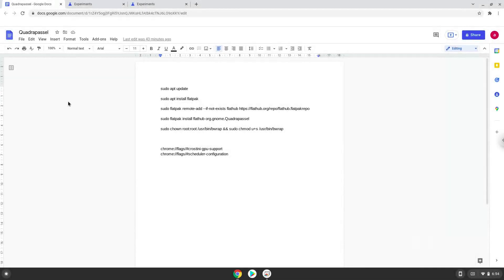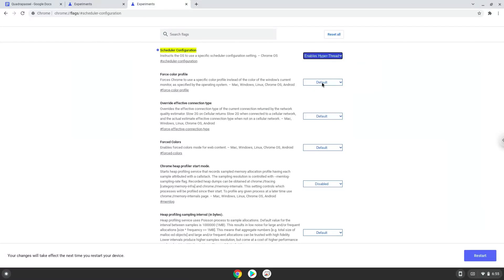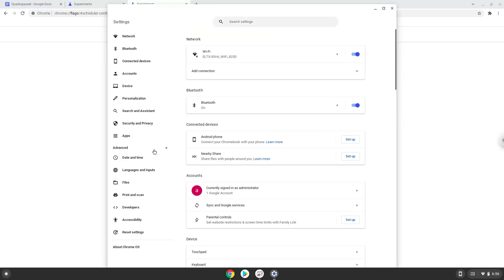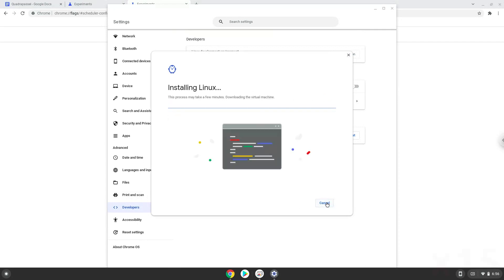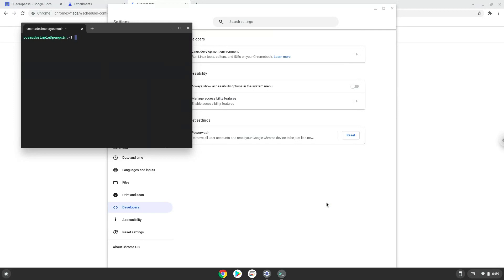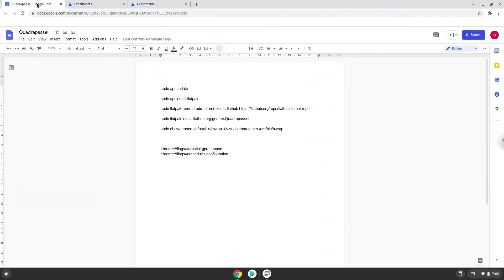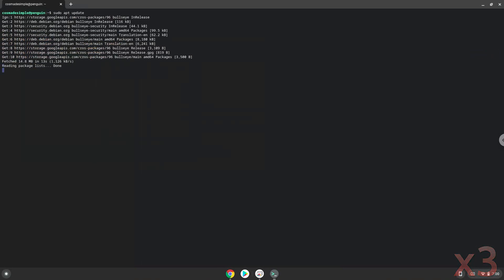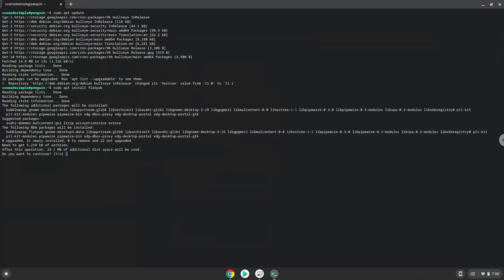How to install Quadrapassel on a Chromebook - a Tetris Game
In this video, we are looking at how to install Quadrapassel, a Tetris game, on a Chromebook.